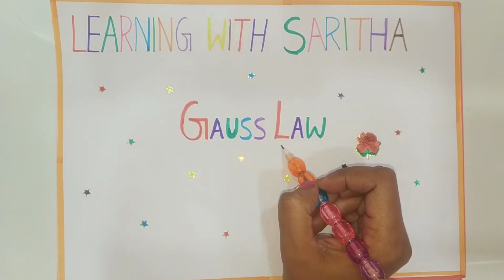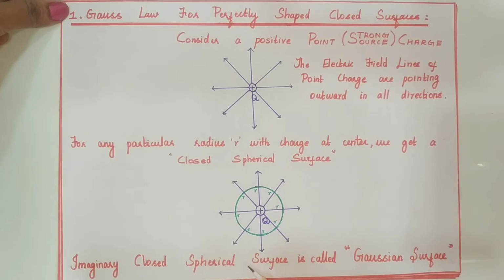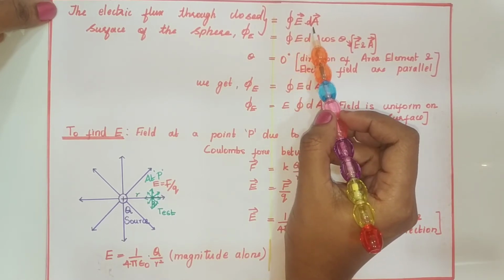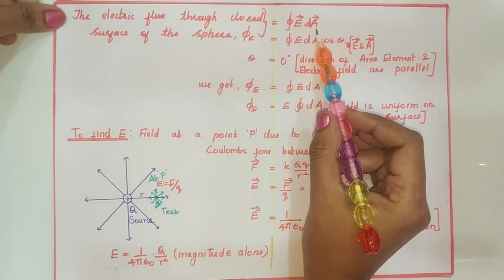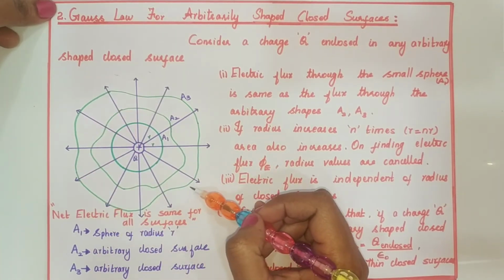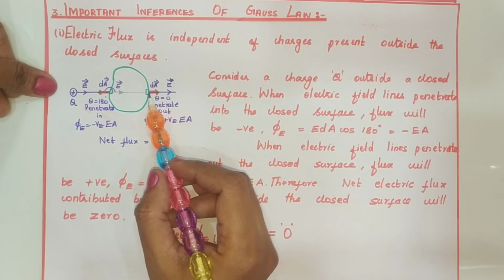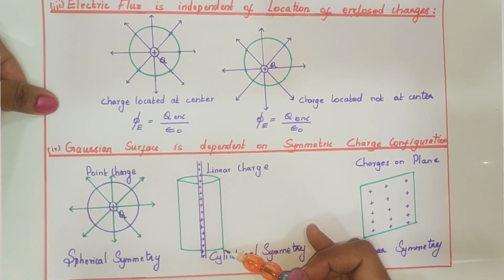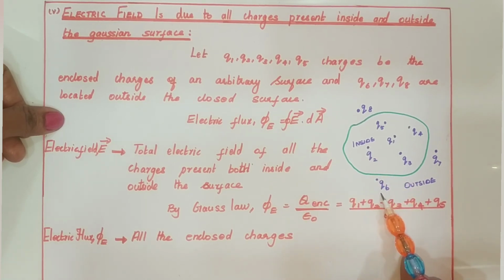Gauss Law (Closed surface, Arbitrary Surface, Inferences)IElectrostaticsI12TH PHYSICS:Mrs.J.Saritha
DETAILED AND LINE BY LINE EXPLANATION OF MY VIDEOS WILL BE HELPFUL TO GUYS PREPARING FOR
               *PUBLIC EXAMINATION
               *NEET
               *IIT(JEE)
               *UG DEGREE(B.SC PHYSICS)
               *PG DEGREE(M.SC PHYSICS)
*COMPETITIVE ENTRANCE EXAMINATION.

LISTENING IN ENGLISH GIVES PERFECT PRESENTATION IN EXAM PAPER
TITLE:GAUSS LAW(CLOSED SURFACES,ARBITRARY SURFACE,INFERENCES)ELECTROSTATICSI12TH PHYSICSILINE BY LINE EXPLANATION

TIMINGS FOR CHAPTERS
00:00  CLOSED SURFACE
01:50 GAUSS LAW FOR PERFECTLY SHAPED CLOSED SURFACES
03:08 ELECTRIC FLUX FOR SPHERICAL GAUSSIAN SURFACE
05:00 ELECTRIC FLUX EXPRESSION FOR SPHERICAL GAUSSIAN SURFACE
06:16 GAUSS LAW FROM COULOMBS LAW
08:30 SURFACE AREA OF A SPHERE
09:42 GAUSS LAW FOR ARBITRARY SHAPED CLOSED SURFACES
11:31 INFERENCE OF GAUSS LAW-ELECTRIC FLUX IS INDEPENDENT OF CHARGES PRESENT OUTSIDE CLOSED SURFACE
13:50 INFERENCE OF GAUSS LAW-ELECTRIC FLUX IS INDEPENDENT OF SHAPE AND SIZE OF CLOSED SURFACE
14:44 INFERENCE OF GAUSS LAW -ELECTRIC FLUX IS INDEPENDENT OF LOCATION OF ENCLOSED CHARGES
15:14 INFERENCE OF GAUSS LAW- GAUSSIAN SURFACE IS DEPENDENT ON SYMMETRIC CHARGE CONFIGURATION
15:54 INFERENCE OF GAUSS LAW-ELECTRIC FIELD IS DUE TO ALL CHARGES PRESENT INSIDE AND OUTSIDE THE GAUSSIAN SURFACE

BY:MRS.J.SARITHA M.Sc:M.Phil

GaussLawFORCLOSED SURFACES#CLASS 12
GAUSSLAWFORARBITRARY SURFACES#SCERT12TH